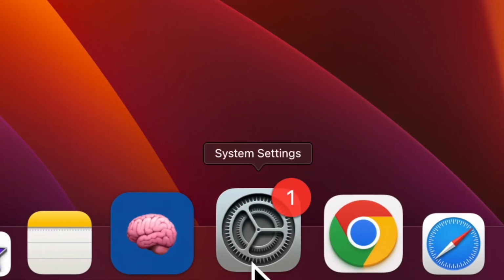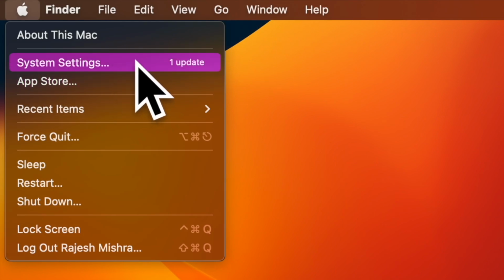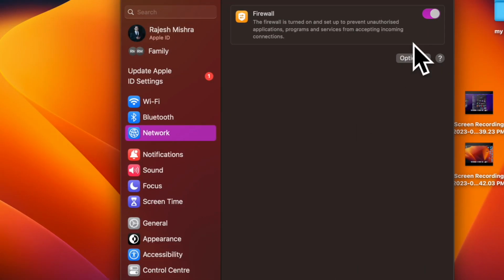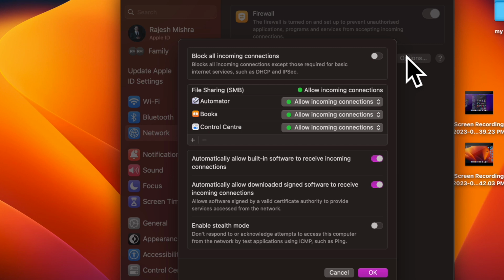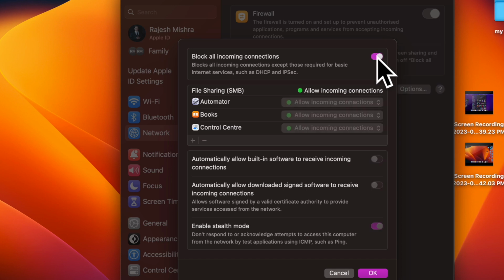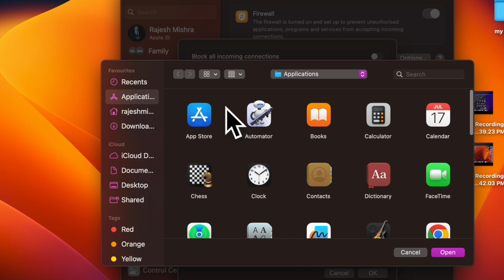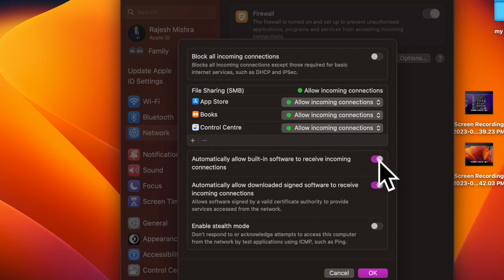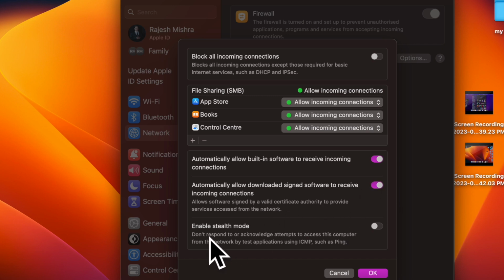How to Enable and Customize Firewall in macOS 13 Ventura on Mac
In this hands-on video, I will show you how to enable, customize, and disable Firewall on Mac in macOS 13 Ventura or later. Let's get started!